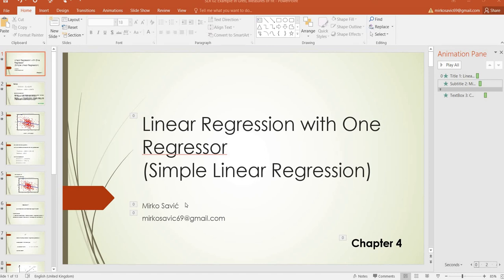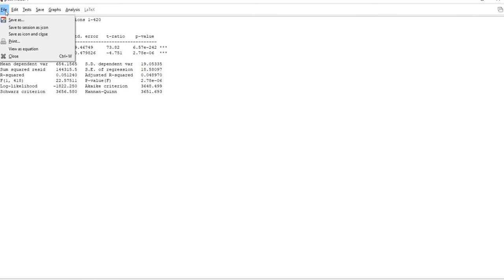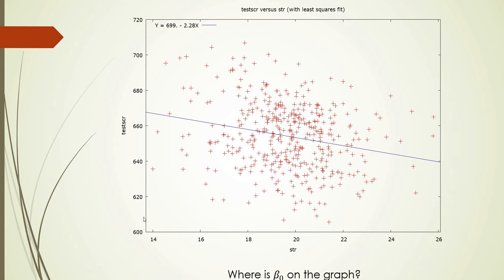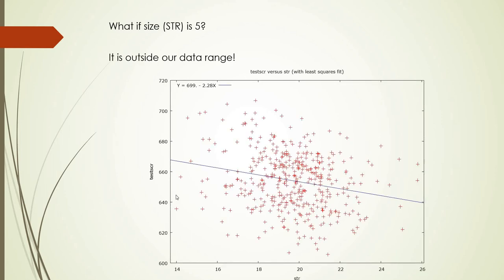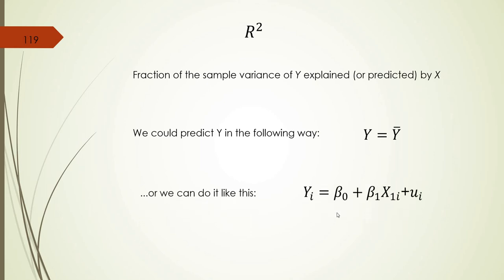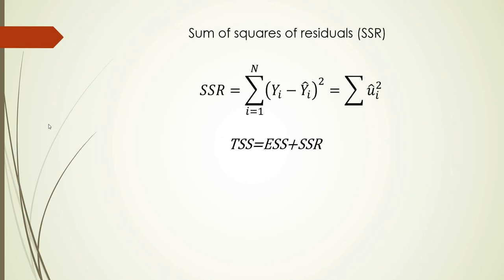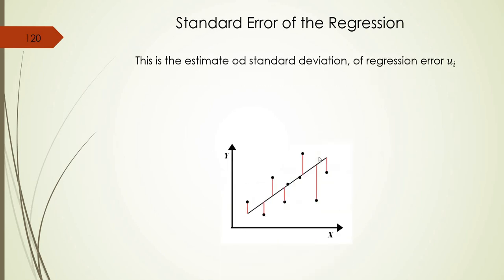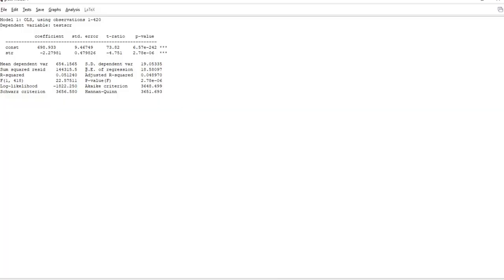SLR 02 Example in Gretl, Measures of fit